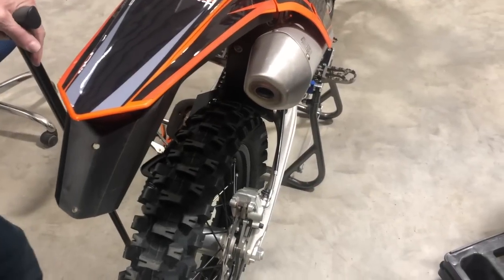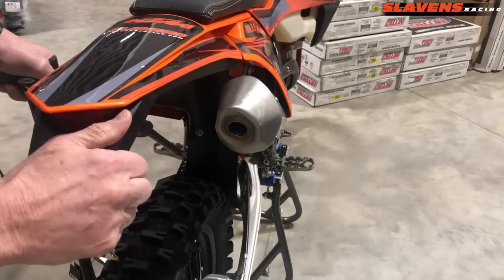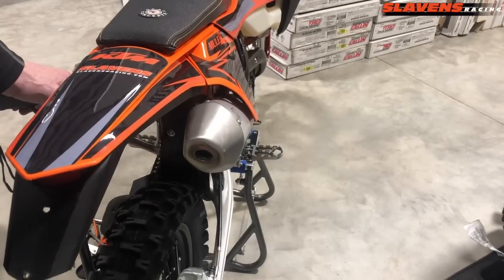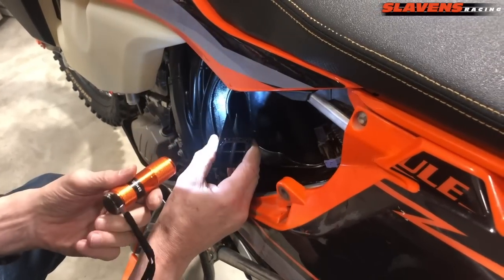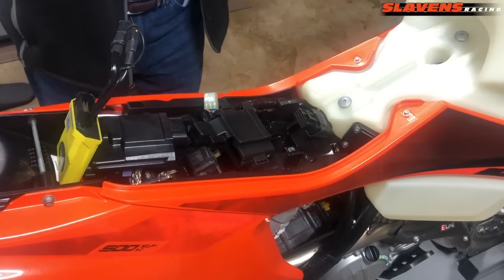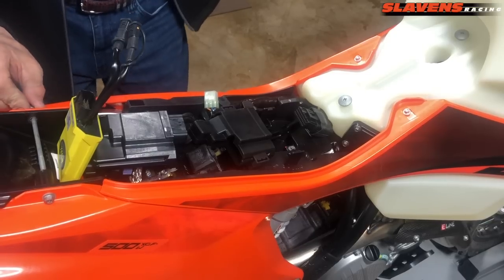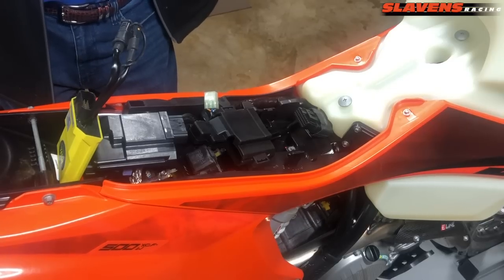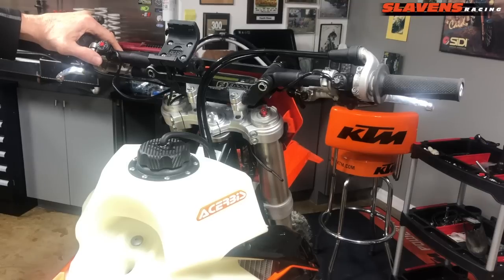How-to Make Your EXC-F/XCF-W/FE Rip!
KTM 350/450/500 EXC-F/XCF-W
Husqvarna FE 350/450/501